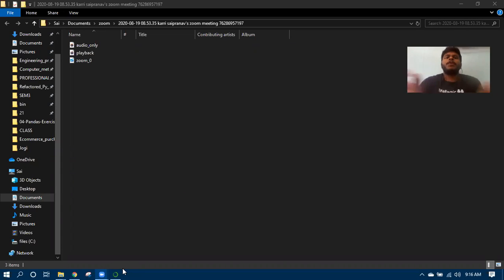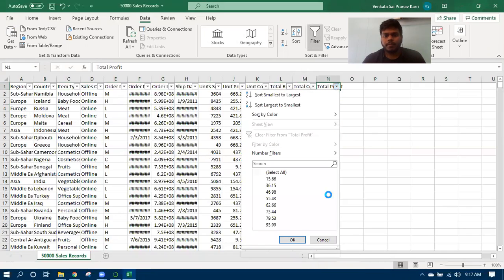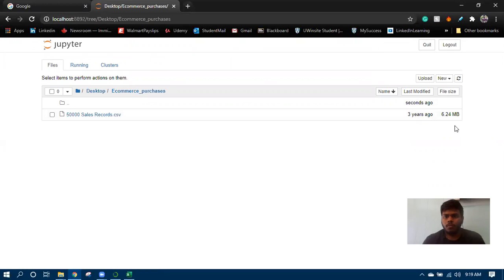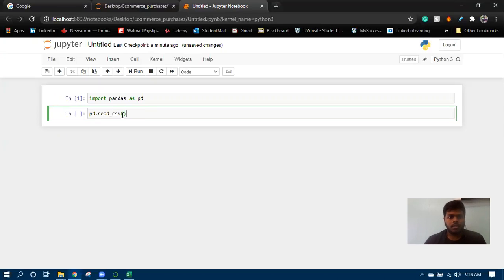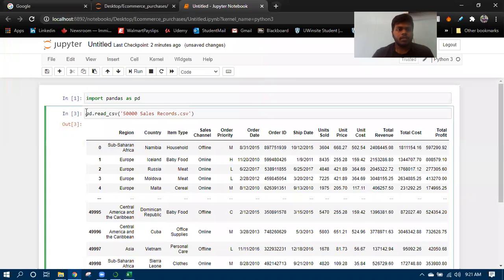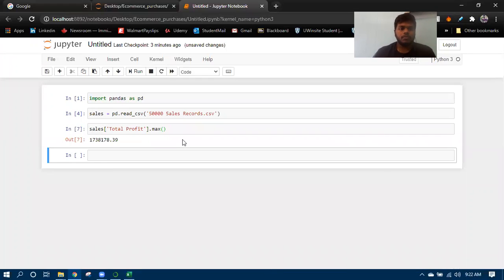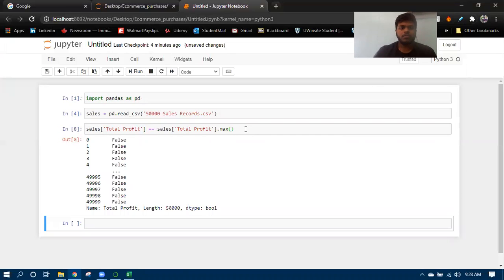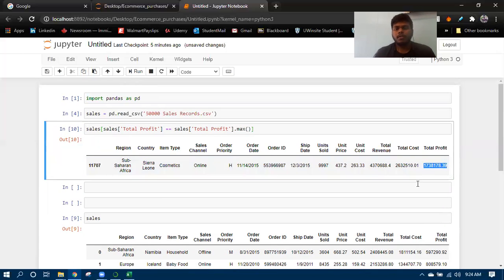Working on .CSV files with pandas library of python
This video shows how simple it is to work with pandas. In fact, you can further dig into this concept by exploring google once you familiarise python programming language.